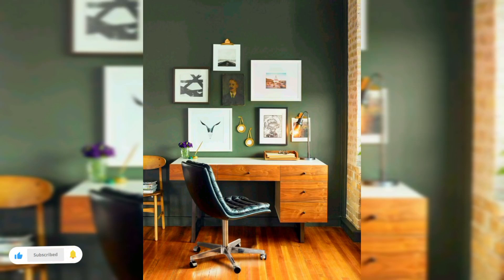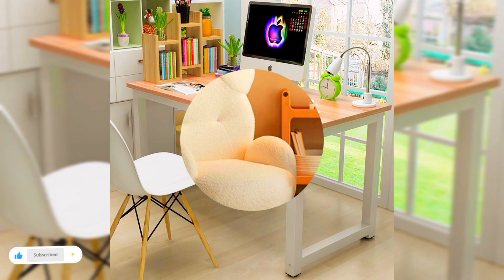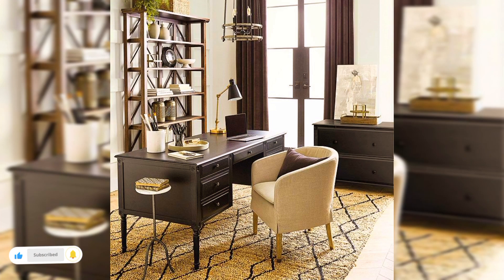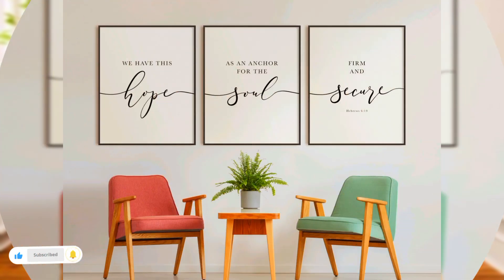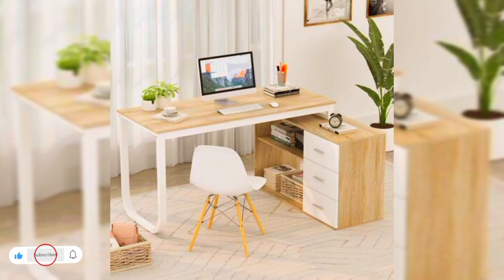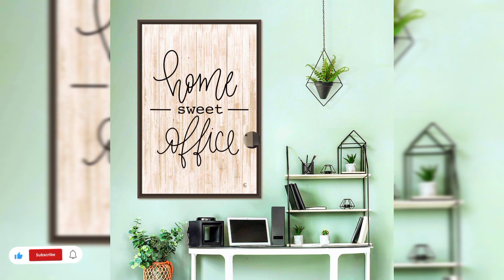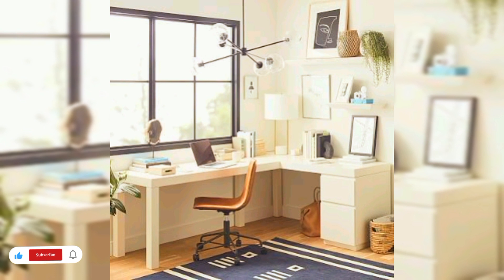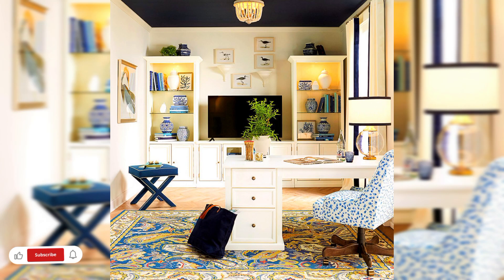Home office design ideas | Home office setup | Home decor ideas | Home interior design